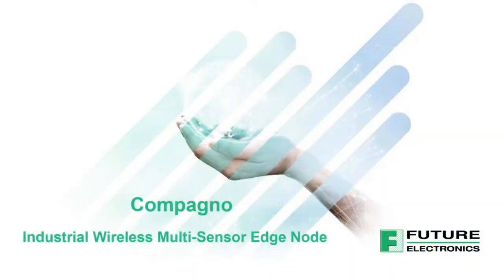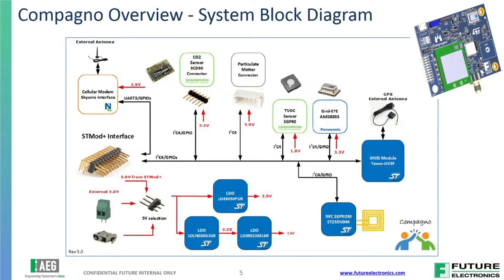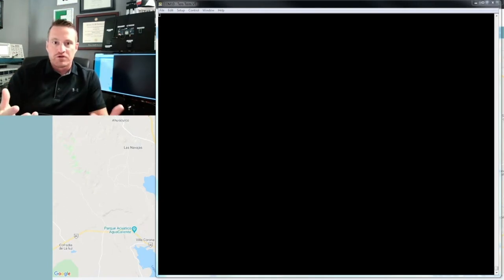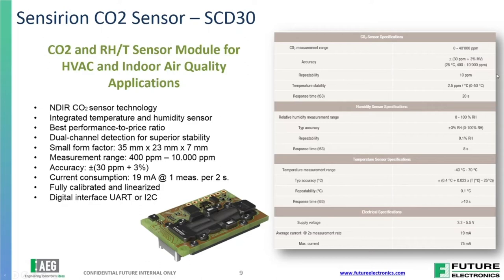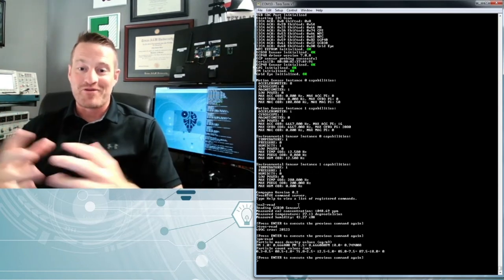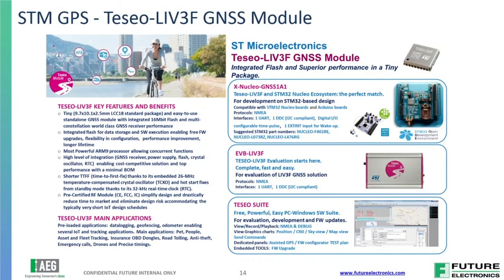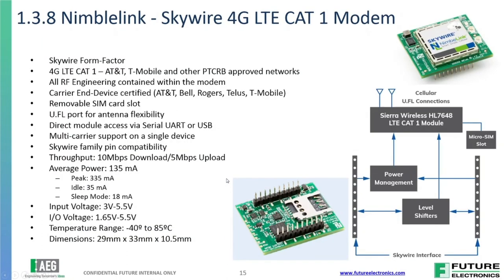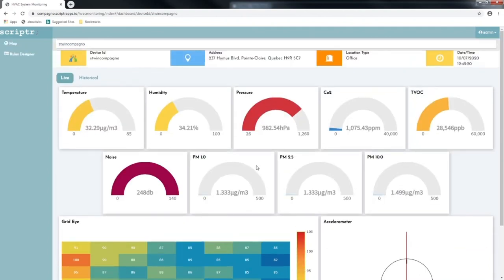DevCon 2020 Presentation, featuring Future Electronics: Compagno - Multi-Sensor Wireless Eval Board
Future Electronics is a global leader in components distribution, with an impressive reputation for developing efficient, and comprehensive global supply chain solutions.

Compagno (Italian for “Companion”) is a multi-sensor wireless edge node evaluation board designed by Future Electronics System Design Center. It is designed as companion board to work with ST Micro’s STWIN (STEVAL-STWINKT1) SensorTile wireless industrial node development kit.  In addition to the MEMS motion sensors, humidity and temperature sensor and MEMS microphones on the STWIN kit, the Compagno board provides additional sensing capabilities including CO2, VOC, particulate matter and 8x8 temperature grid imaging. The driver software on the Compagno enables easy integration of external sensors. The Compagno board also provides positioning tracking capability with onboard TESEO GNSS module and wireless access to the cloud capability with optional cellular module. The STWIN kit combined with the Compagno board simplify design, prototyping and testing for industrial IoT applications such as condition monitoring and predictive maintenance.